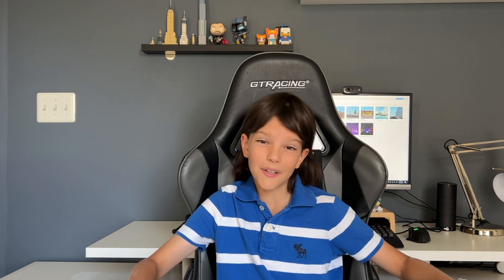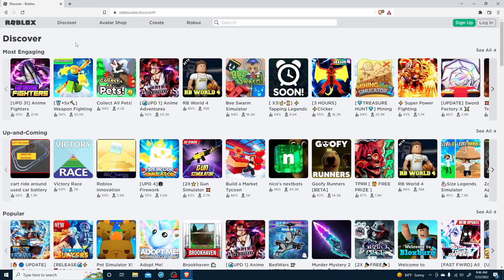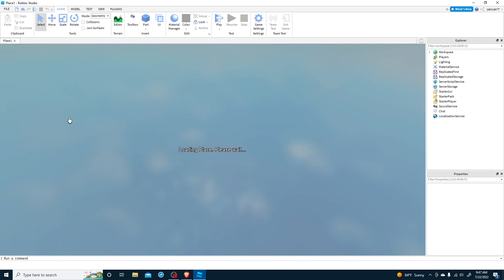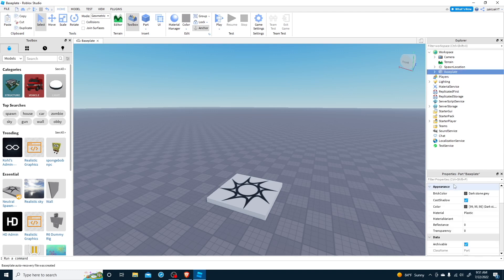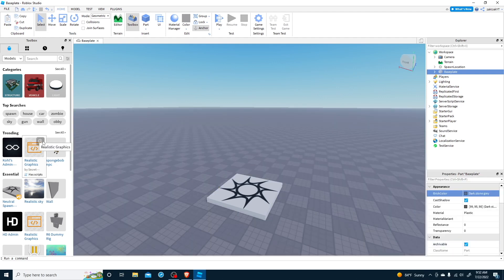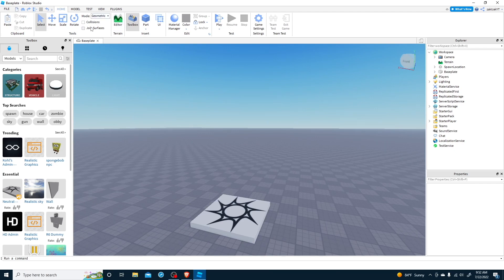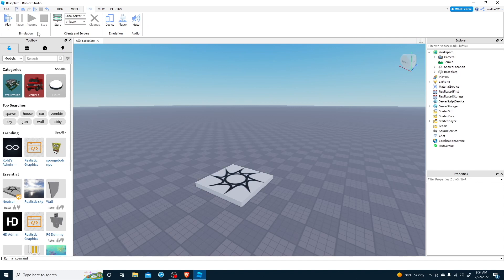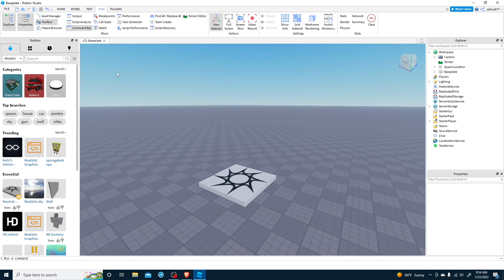INTRODUCTION TO ROBLOX STUDIO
Programming for kids. Programming in Roblox. Roblox studio tutorial. Creating games in Roblox.

In this video, I demonstrate what Roblox platform is, some popular games, and what you need to start creating your own games. This is also an overview video about Roblox Studio that is used for game development. You get familiar with the Roblox Studio interface, the key components, and its purposes.